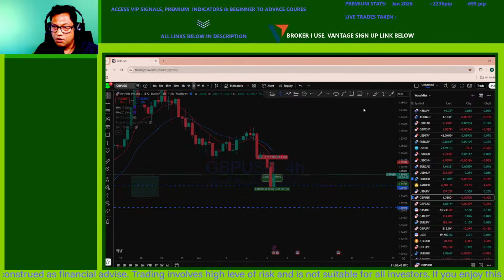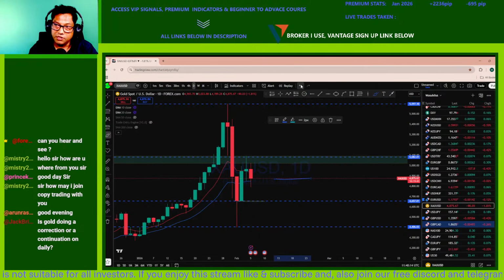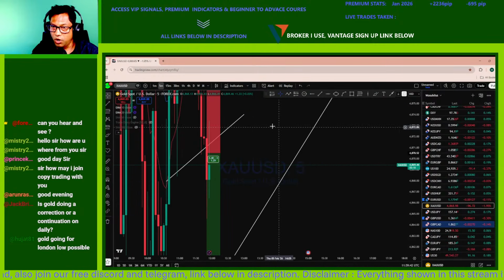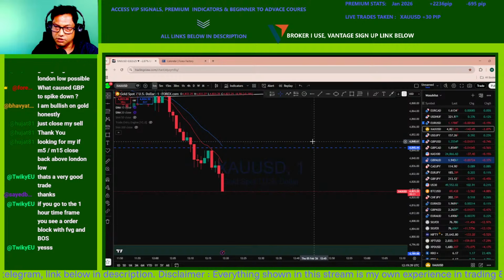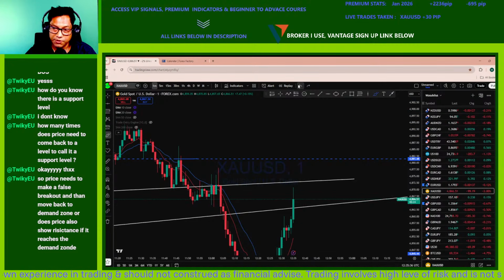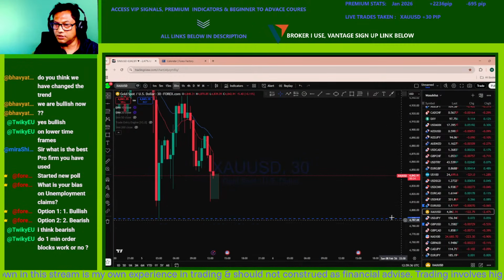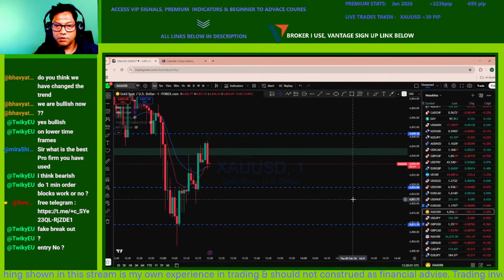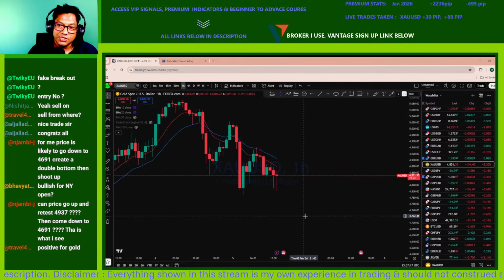🔴LIVE XAUUSD and FOREX TRADING 1min SCALPING : New York Session